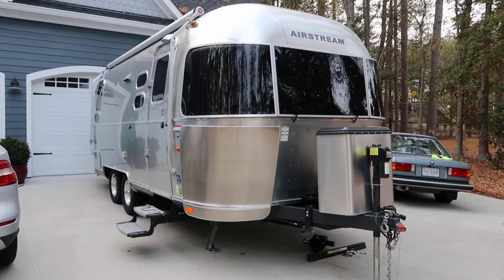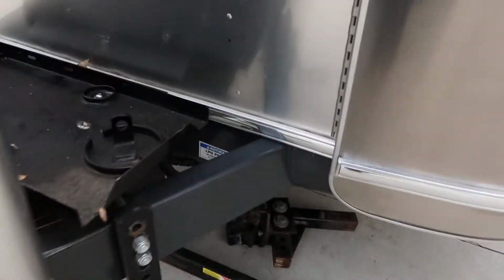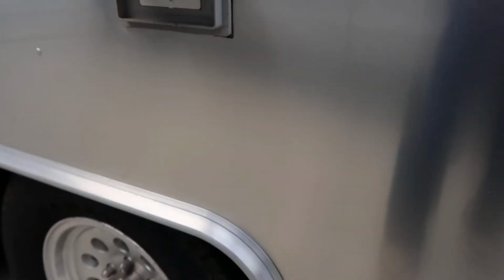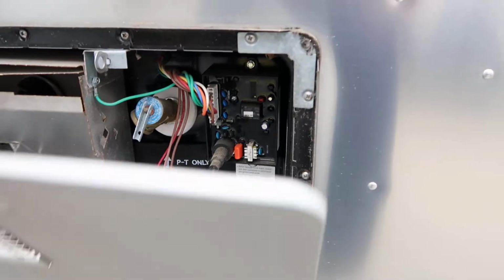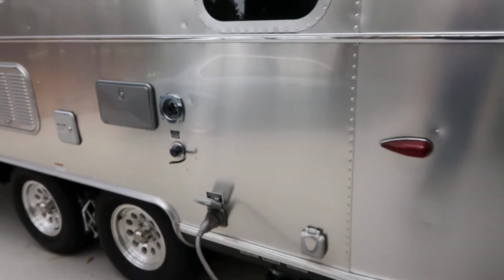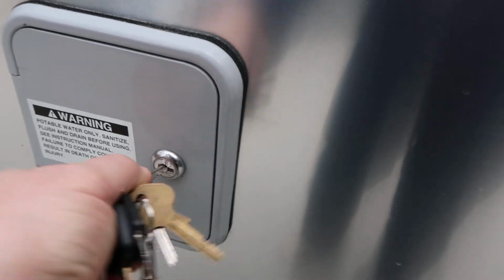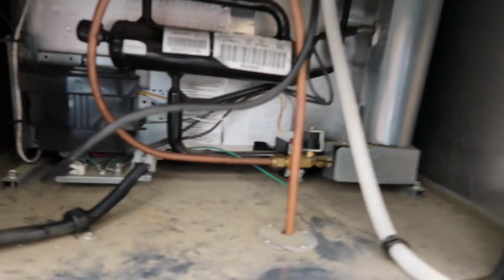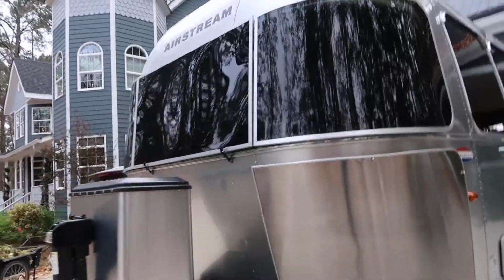Airstream 23D International Signature outside features